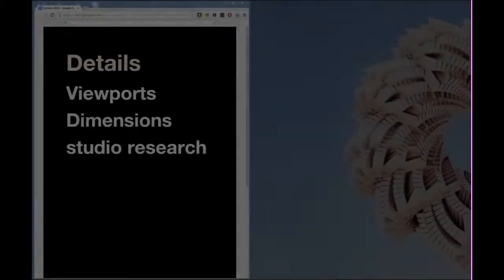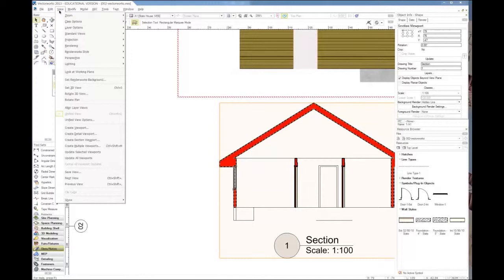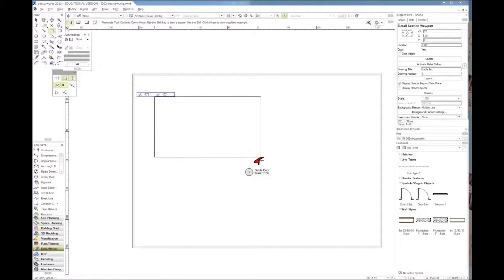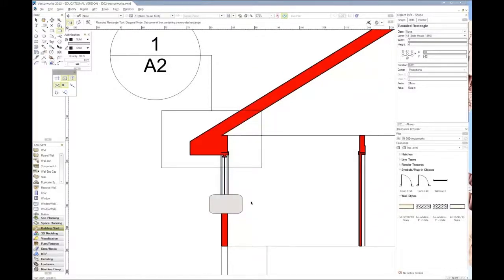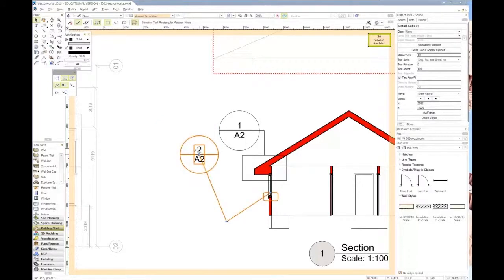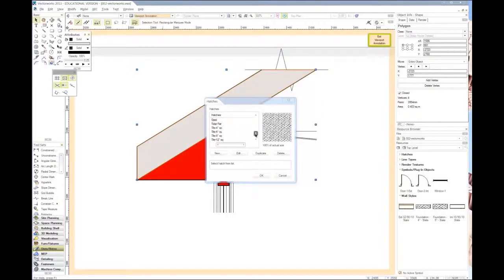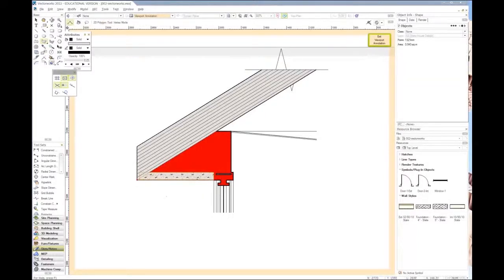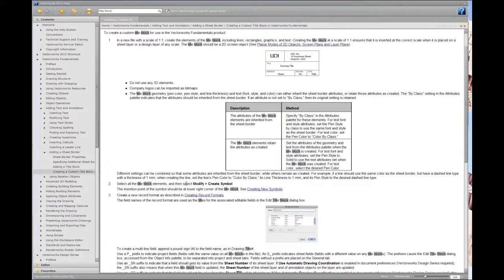Vectorworks 07 Details Spatial Design Systems 2013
Details

VectorWorks offers a full range of 2D, 3D, production management and presentation capabilities for all phases of the design process. In addition to offering traditional CAD tools, VectorWorks goes beyond CAD and allows its users to design with real-world components. Users can sketch ideas with lines, arcs, and circles, then build and document designs with real-world objects, such as walls and windows, cabinets and stairs, plants and patterned walkways, lights and trusses, and more. The objects are easy to edit and automatically display both in 2D and 3D views. VectorWorks 3D models can be generated out of 2D drawings, and vice versa. (wikipedia)